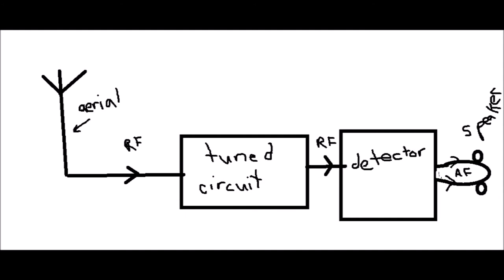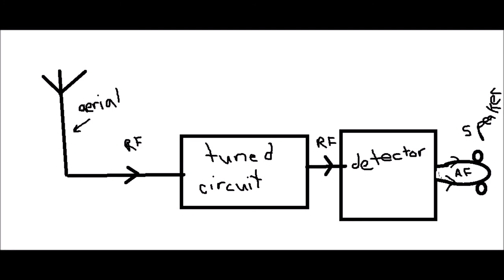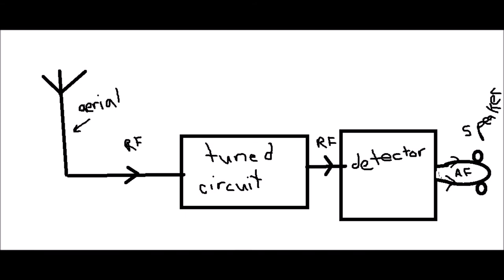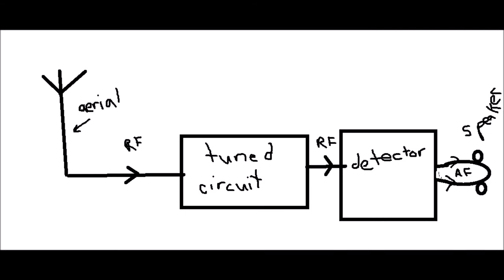How Radio Works